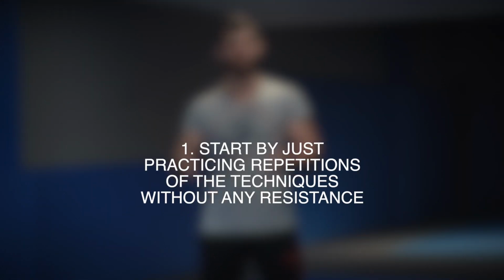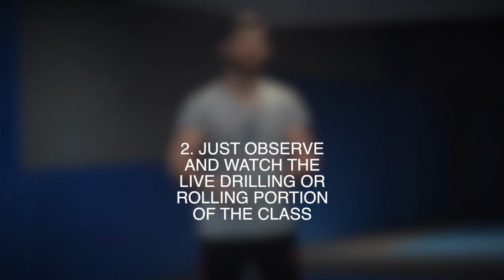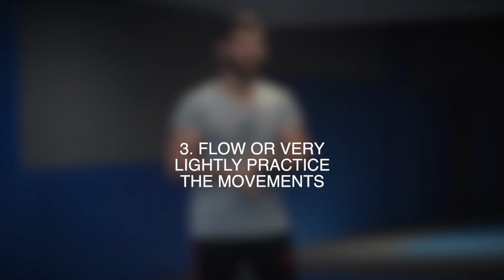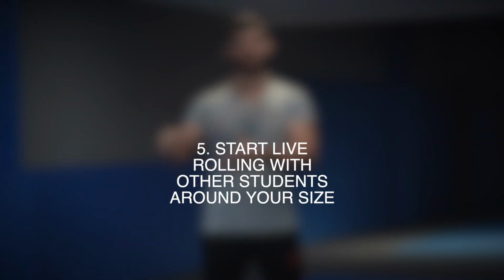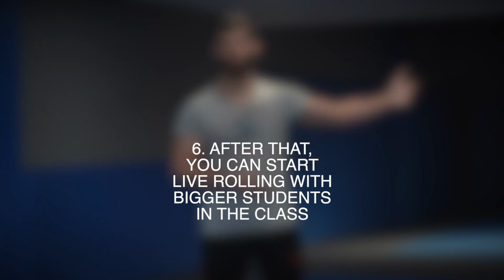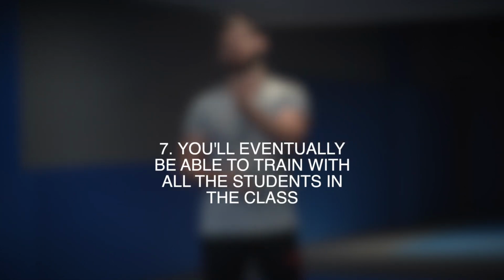How to Develop Resiliency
One of the greatest challenges to starting on the jiujitsu mats is just starting.

Being comfortable with someone putting their weight on you can be a major hurdle for a lot of people.

Here are my thoughts on how to gradually get yourself used to grappling.